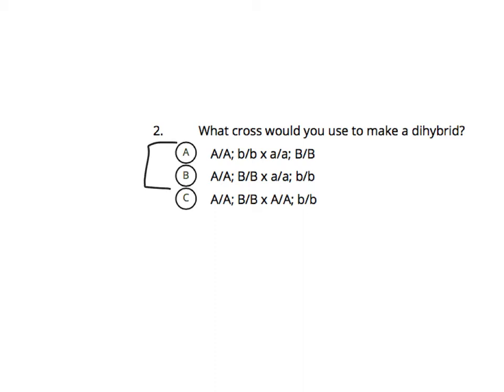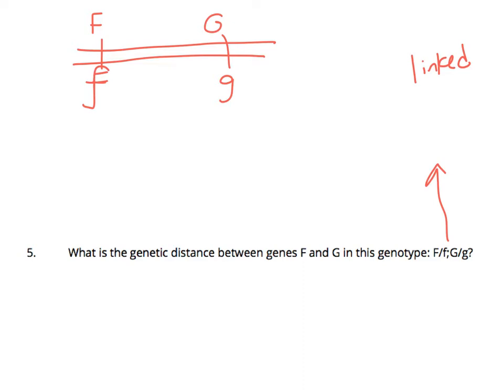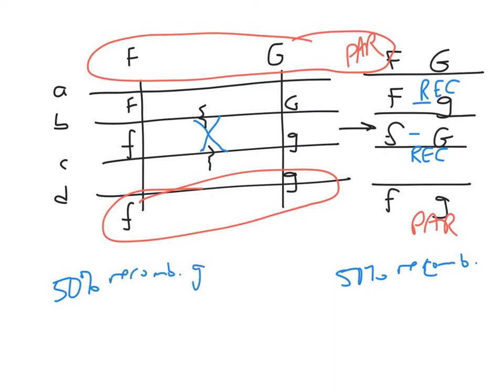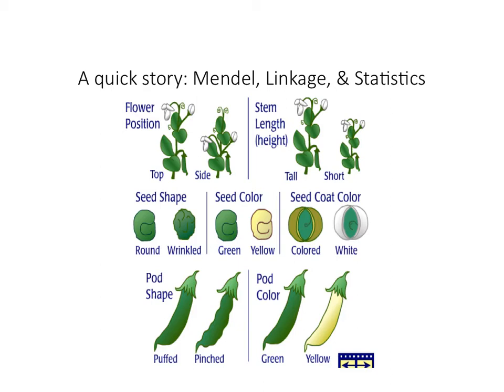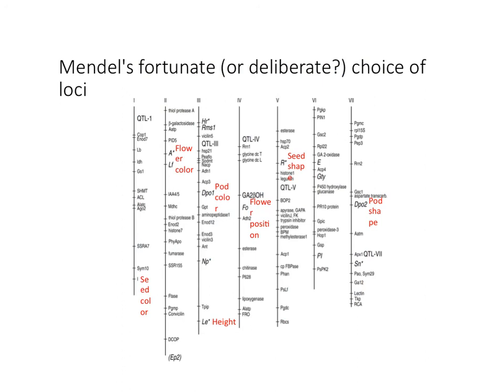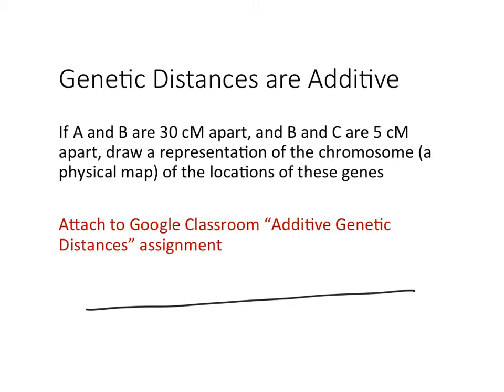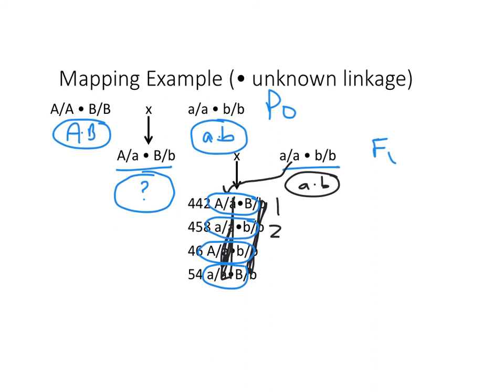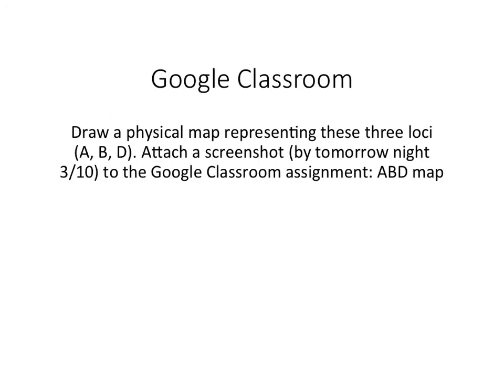160309 102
00:00 What cross would you use to make a dihybrid?
02:02 How many map units apart is 35 cM?
02:45 Which of the given haplotypes are parental types?
05:38 What is the genetic distance between genes in genotype F/f;G/g
16:55 Which are tester genotypes?
18:09 Interpreting a p value
18:36 Review of a chi square problem from last class
20:08 Mendel and whether his traits were selected because they exhibit independent assortment
30:15 Summary: range of genetic distances
30:30 Genetic distances are additive - exercise
36:14 Exercise: calculate map distance between A and B
42:42 Second exercise: map distance between A and D
45:05 Exit exercise (for next class)